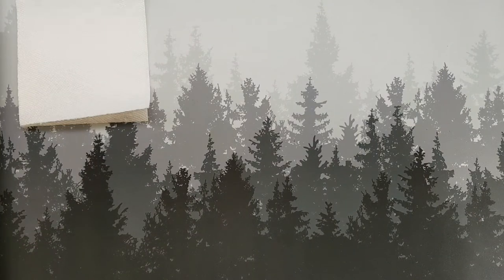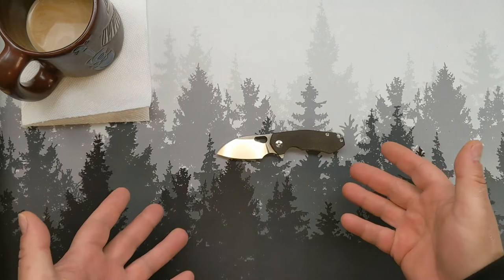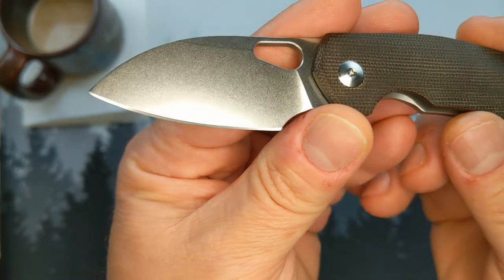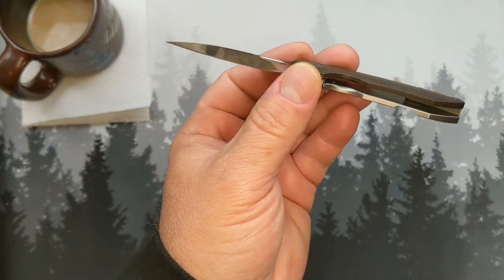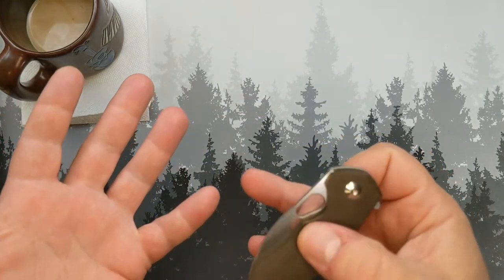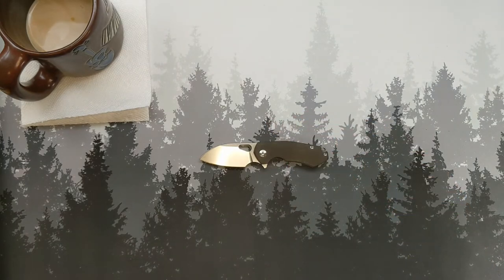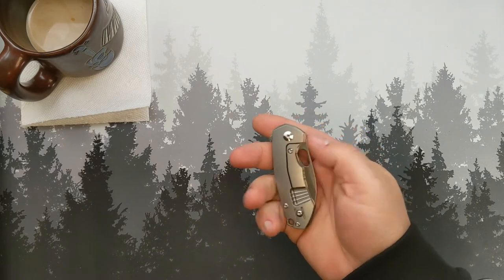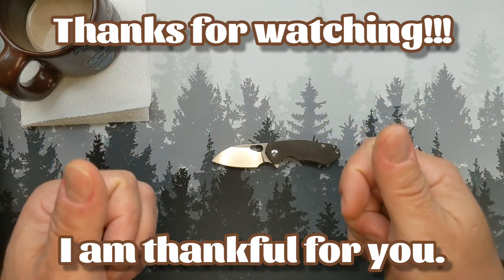Cuttin' It with Coffee: Episode 1 - GiantMouse ACE 'Riv'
REMINDER: I have a live stream from 7:30-8:30pm EST every Thursday night. That includes this Thursday, even though it is a holiday. I would love to see you if you want to join people from all over the world to talk about knives and whatever other topics arise.

Let's have a casual chat about one of my nicer small folding knives. Meet the GiantMouse ACE 'Riv' in green micarta and Elmax steel.

It retails new for $195 and is available at the time of this recording. There are also models of this knife with the show side scale in brass or Titanium which cost more. Both also have a Ti frame lock side, like the micarta.

If you have any comments or questions, don't hesitate to post in the comments below.

Thanks and have a great week and weekend ahead. Happy Thanksgiving if you're American.

Safe travels if you go anywhere. Stay well. GG...out.